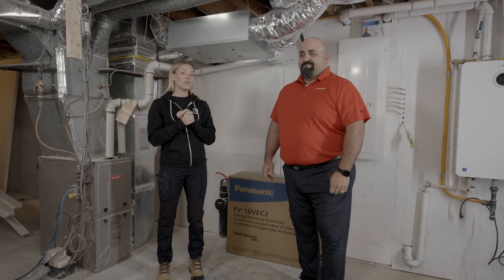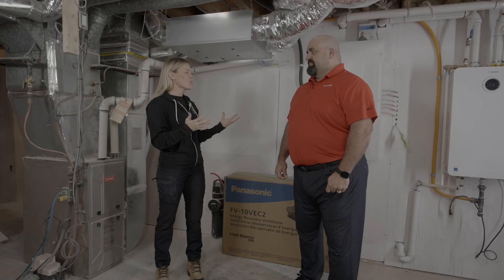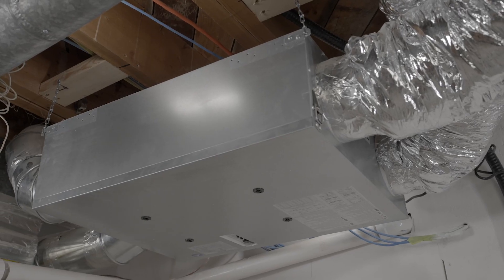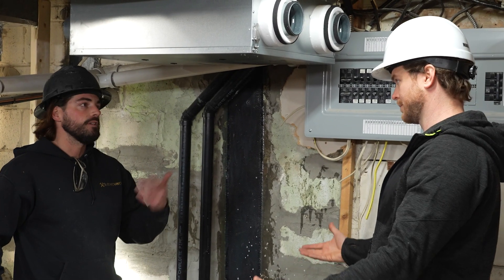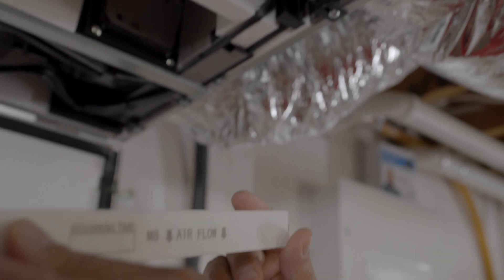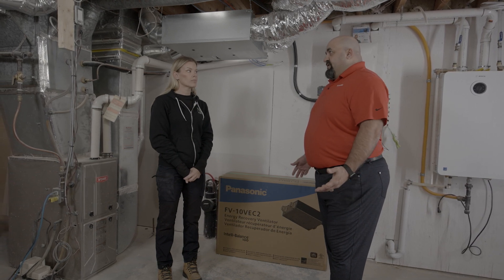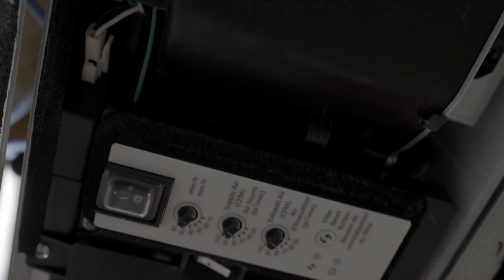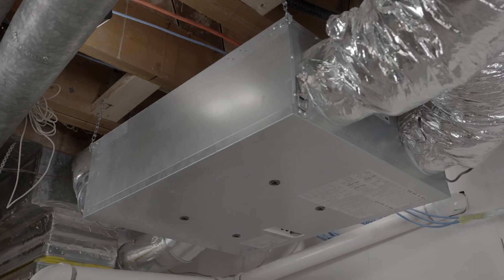Why You Should Consider an Energy Recovery Ventilator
Excess humidity may get inside your walls and cause mould and damage to your walls and structure if your home isn’t properly ventilated.   Installing a heat recovery ventilator, or even better, an energy recovery ventilator (ERV), is my number one recommendation for correctly producing an effective air exchange.